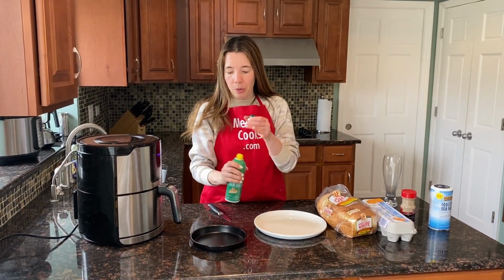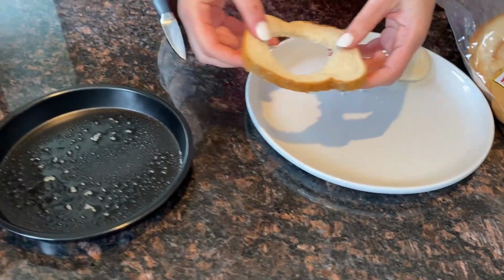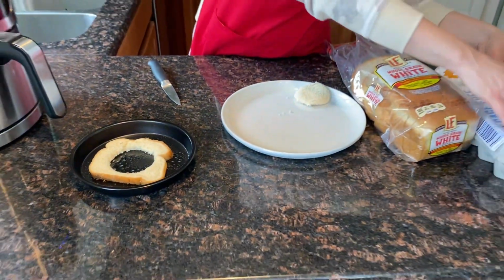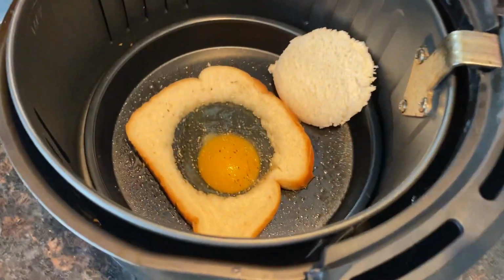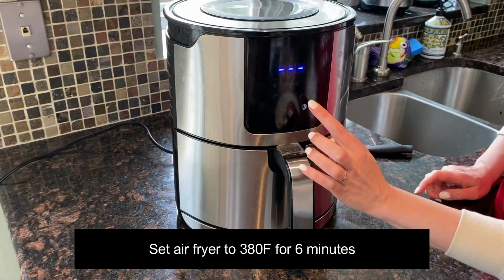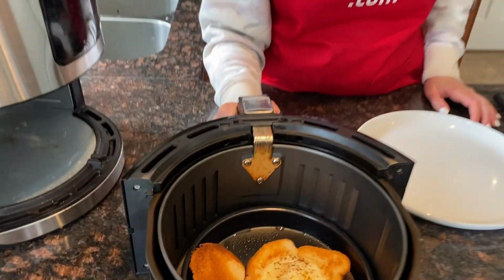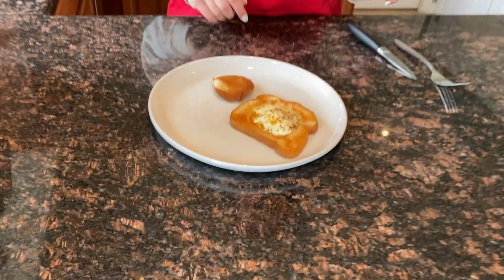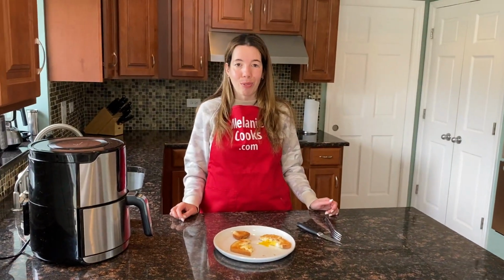Air Fryer Egg In A Hole! 🍳🍞 Crack the egg into a bread hole and let the air fryer do the rest!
This air fryer egg in a hole is amazing! Just cut the circle out of a slice of bread using a cup, put it in a small pan that fits inside the air fryer, crack an egg inside the hole and the air fryer will cook it to perfection!  You will love egg in a hole for breakfast, yummy yum yum!

Air fried egg in a hole is so delicious, you’ll love making it in the air fryer! Imagine biting into this mouthwatering egg and toast, dip a piece of bread in the egg, amazing! Air fryer is perfect for cooking egg in a hole!

All my air fryer videos include cooking time and temperature!